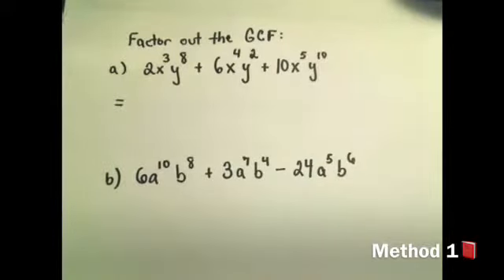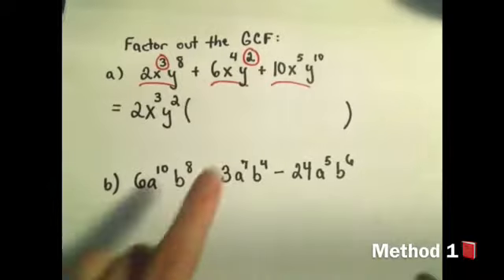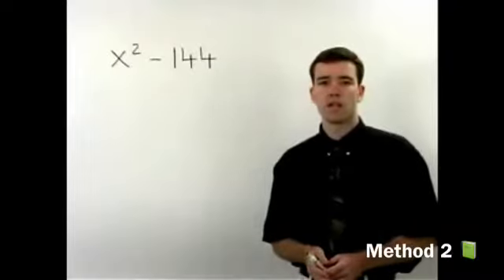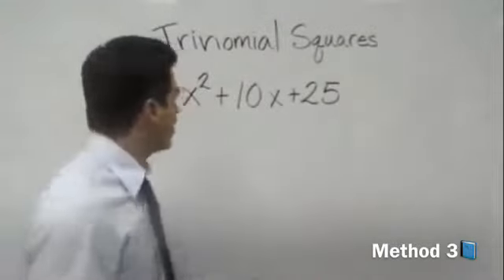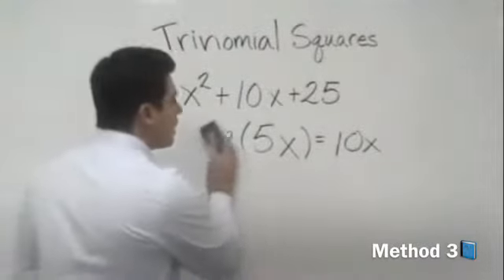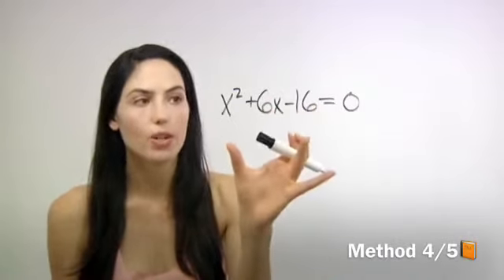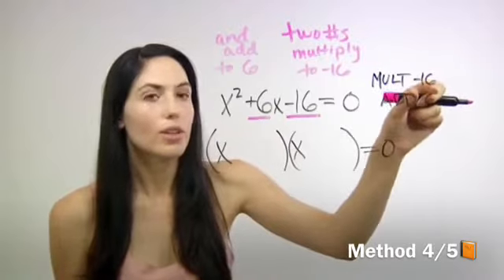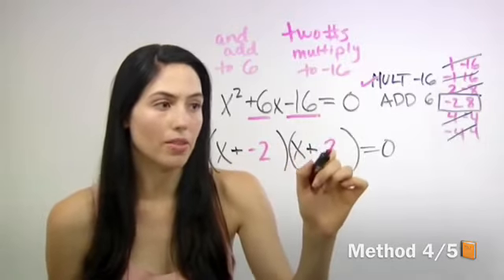My Movie 3